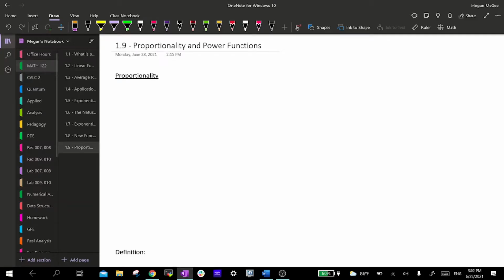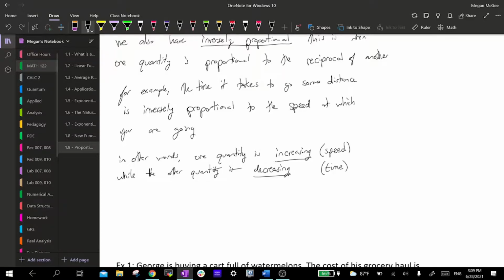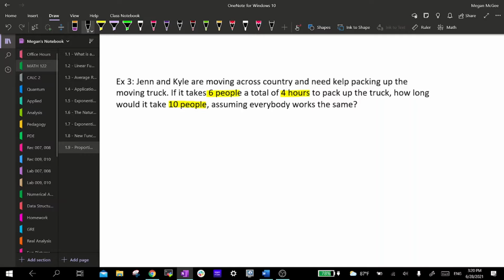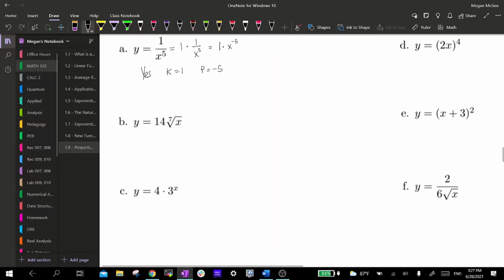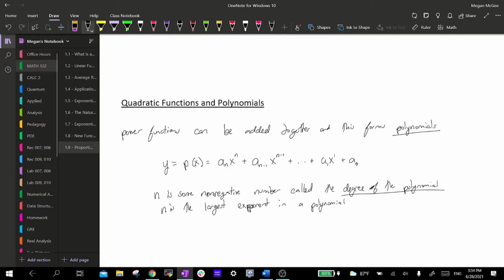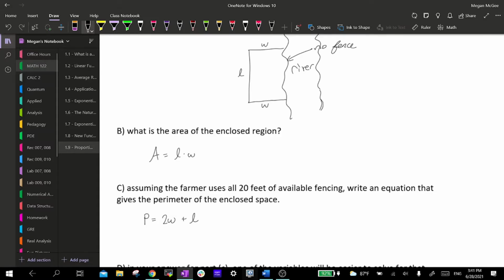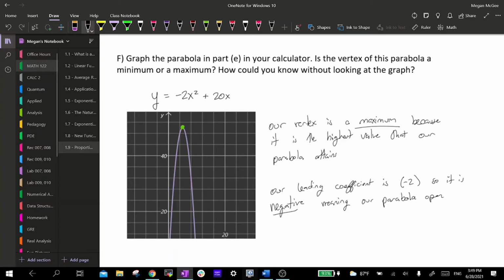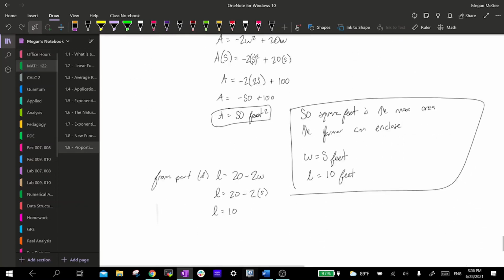Section 1.9 - Proportionality and Power Functions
This is the ninth lecture for MATH 122 at the University of South Carolina taught by Professor Megan McGee for the asynchronous course during summer 2021. Do not forget to complete the comprehension quiz after watching this lecture.